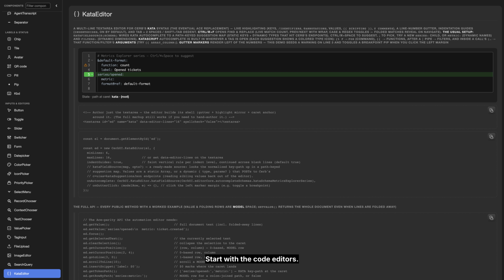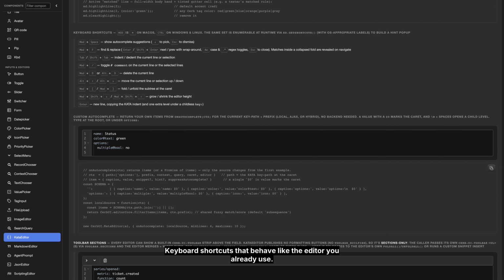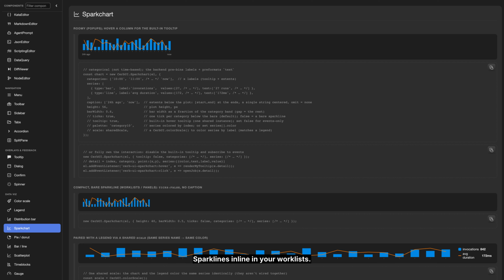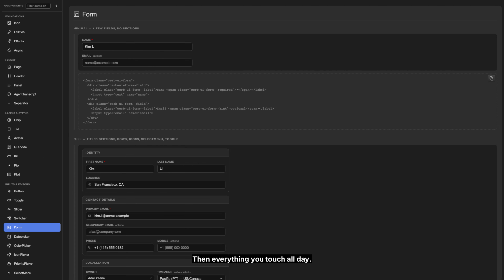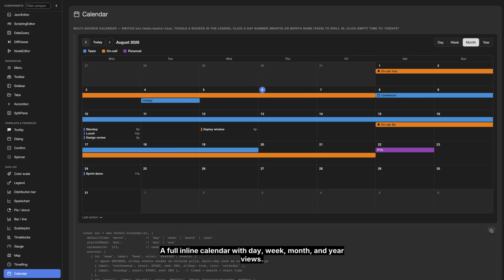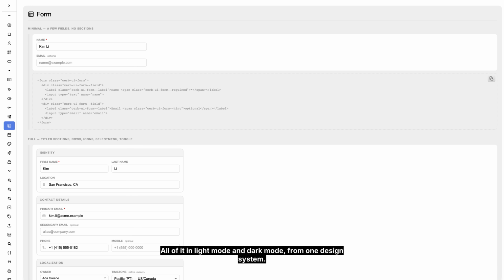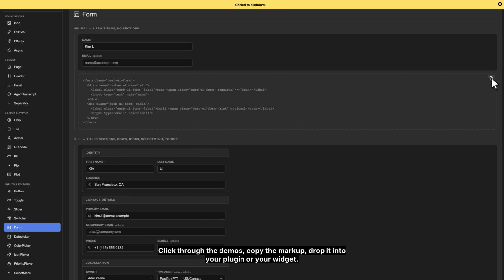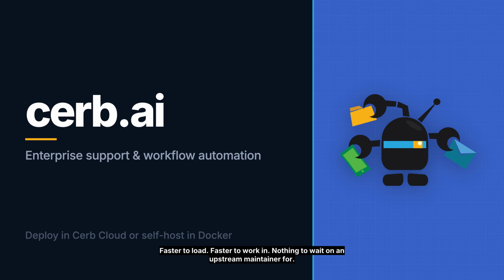Goodbye jQuery UI: Cerb 11.2 ships its own component library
For years Cerb's interface leaned on other people's libraries — jQuery UI, Ace, D3, C3, Dagre, TopoJSON. Half of them hadn't shipped a real release in years.

In Cerb 11.2 every one of them is gone, replaced by Cerb UI: our own component library, built for Cerb, owned by us. The first dozen components came in around 35 KB. jQuery UI alone was over 230.

Everything in this video is running live in a real Cerb install — Setup →
Developers → UI Reference, where every component has a working demo and the markup you can copy straight into your plugin or your widget.

CHAPTERS
0:00  The old stack
0:24  Code editors — KATA, Markdown, JSON, scripting
0:46  Live diff gutter
0:55  Charts, sparklines, timeblocks, maps
1:12  Automation flow graphs
1:21  The controls you touch all day
1:45  Dialogs, tabs, panes, drag and drop
1:52  Agent components
2:01  One design system, light and dark
2:10  It's already in your install
2:33  What it weighs

• One editor engine behind KATA, Markdown, JSON and scripting — syntax highlighting, code folding, gutter markers, find & replace, and autocomplete that reads Cerb's own schemas
• A diff gutter that tracks unsaved edits against your last save
• Native charts: bar, line, area, spline, pie, donut, scatterplot, gauge, sparklines, distribution bars, timeblocks, and real geographic maps
• Automations drawn as a control-flow graph you can pan, zoom and jump from
• Record choosers, select menus, a date picker that parses "next Tuesday at 4pm", tag inputs, color and icon pickers, uploads, image editors, calendar
• Dialogs, tabs, accordions, split panes, sidebars, toolbars, menus, drag & drop
• Agent components — the prompt composer with @-mentions, and the transcript view
• Light and dark from one design system, keyboard-aware throughout

Faster to load. Faster to work in. Nothing to wait on an upstream maintainer for.

Cerb is enterprise support and workflow automation. Deploy in Cerb Cloud or self-host in Docker